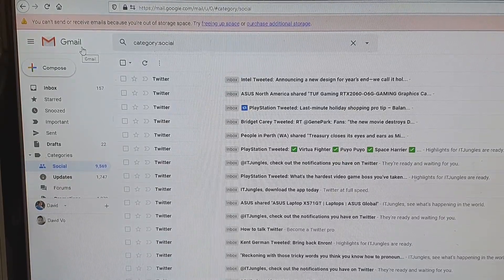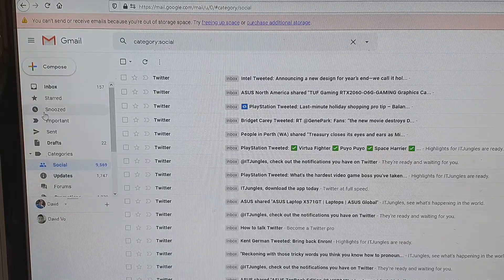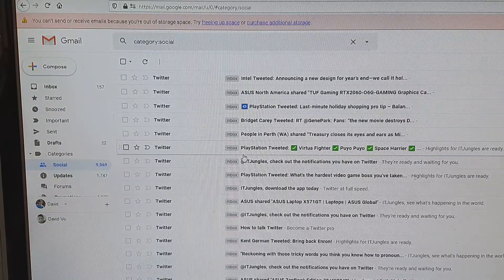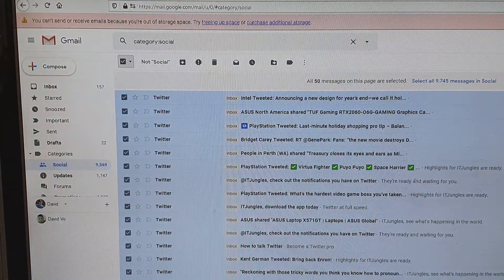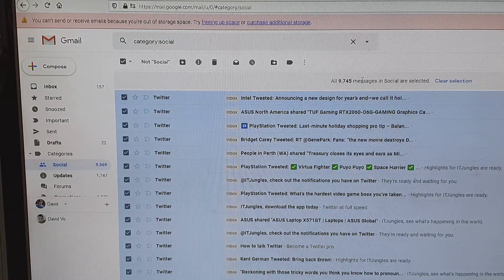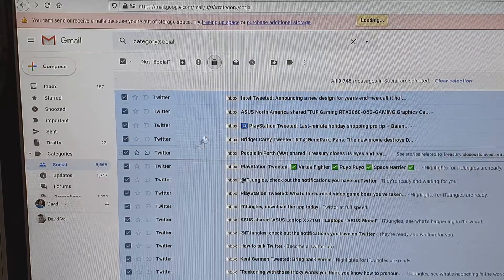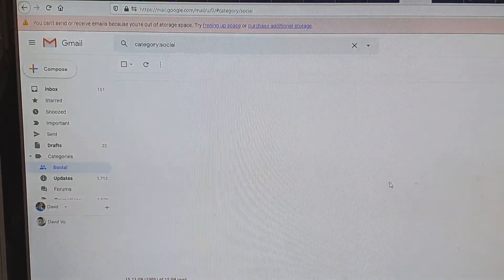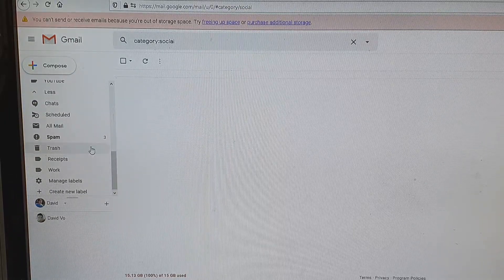Gmail : How to Mass Delete All Emails At Once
Learn how you can mass delete all emails at once on Gmail.